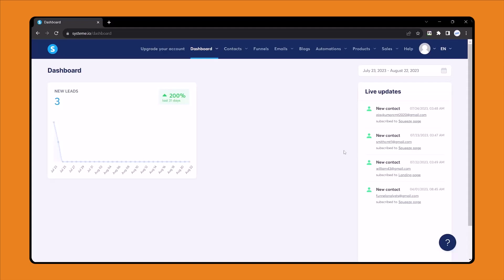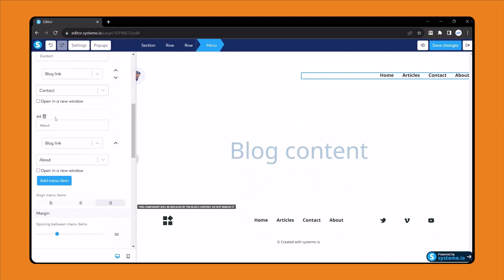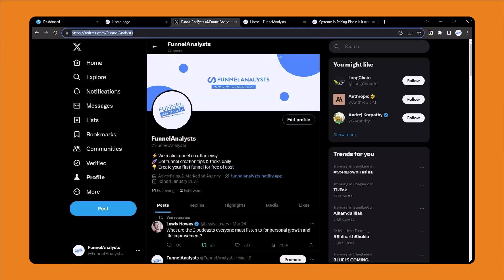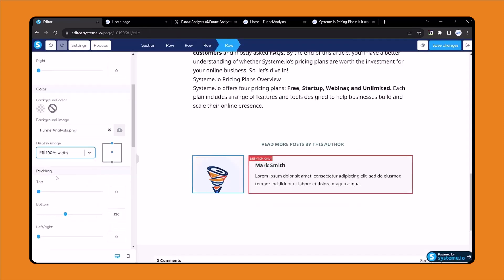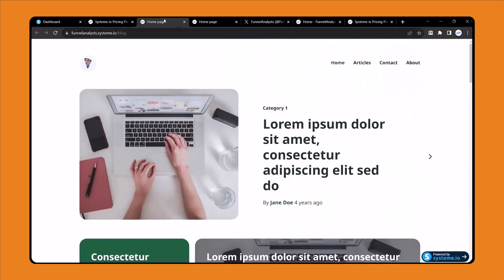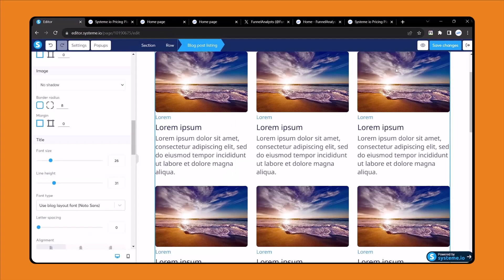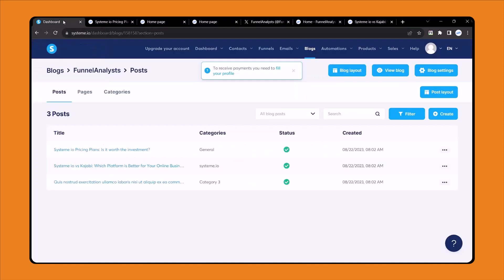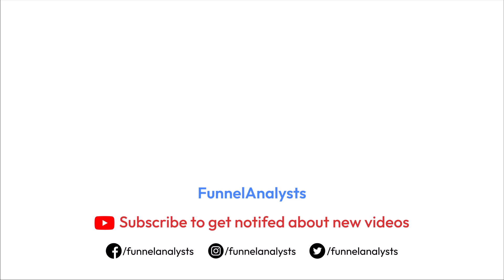Systeme.io Tutorial ✅ How to create a blog with Systeme free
Learn how to create a free blog using Systeme.io in this comprehensive tutorial. Discover step-by-step instructions and unleash your blogging potential today!